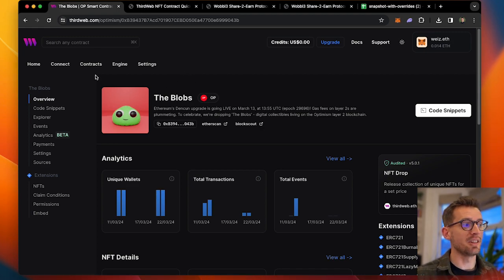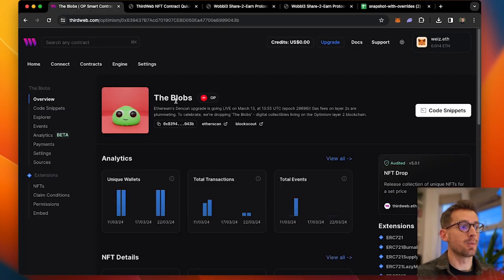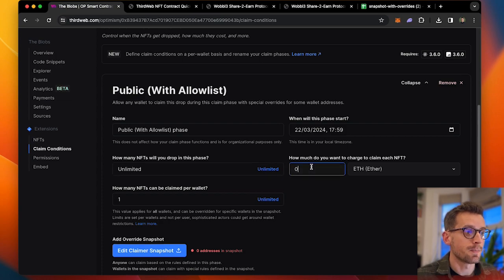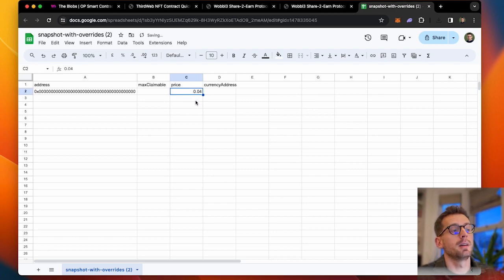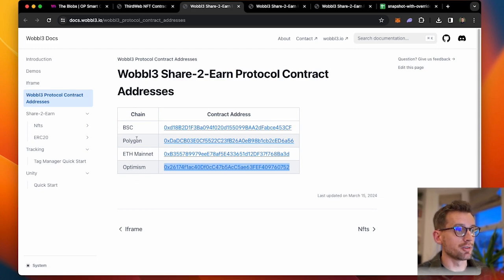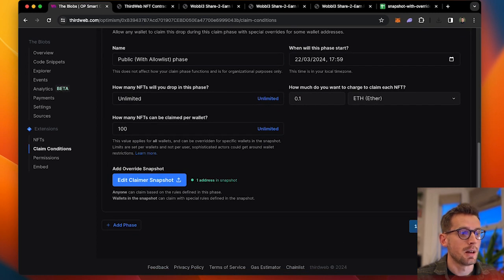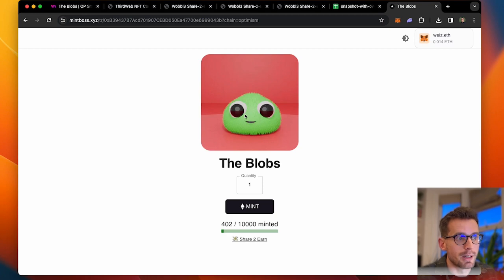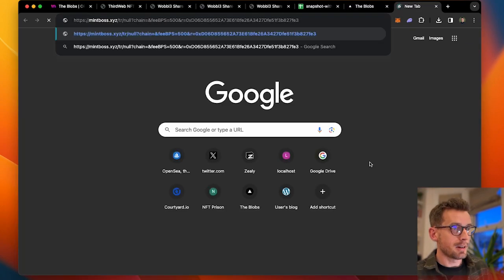How to Create a Free NFT Referral System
🚀 Welcome to our comprehensive guide on building a Free NFT 'Share-2-Earn' Referral System! 🚀

Timestamps:

0:00 - Introduction & Pre-requisites
0:58 - Importance of Referral Systems
1:34 - Step 1: Add the Allowlist Entry
3:03 - Upload Your Claimer Snapshot
6:28 - Step 2: Create Your First Referral Link
8:45 - Conclusion